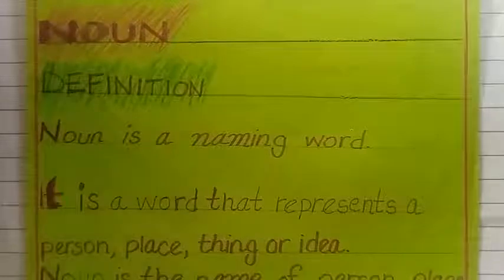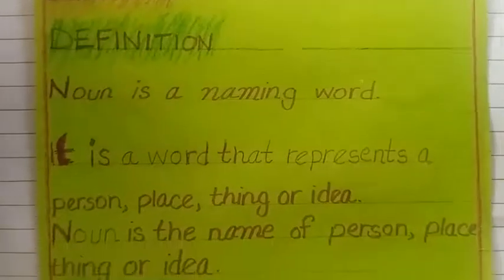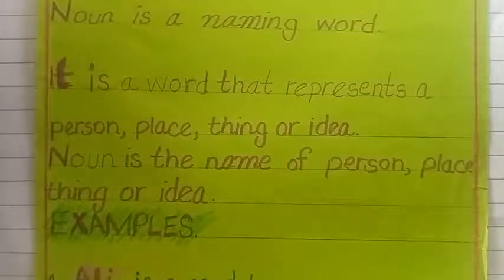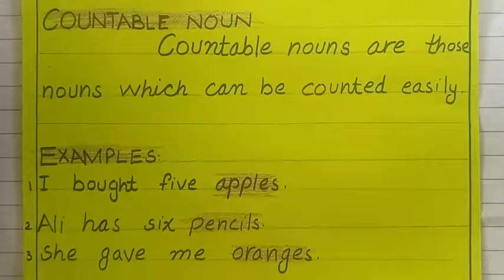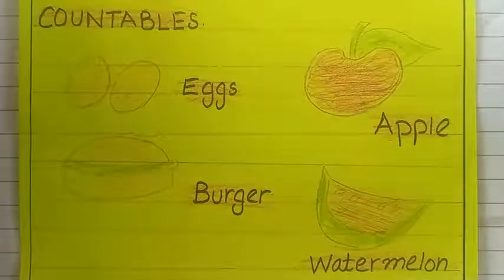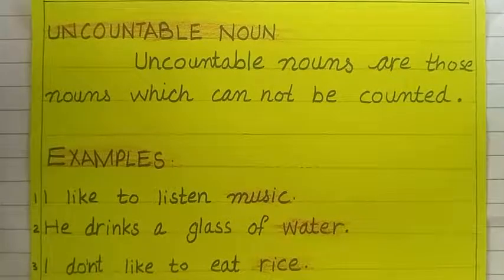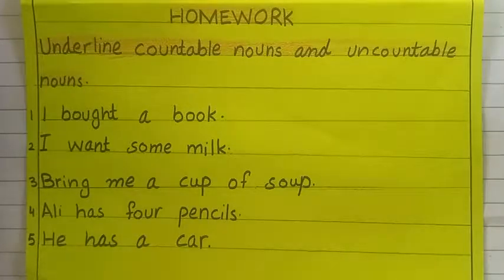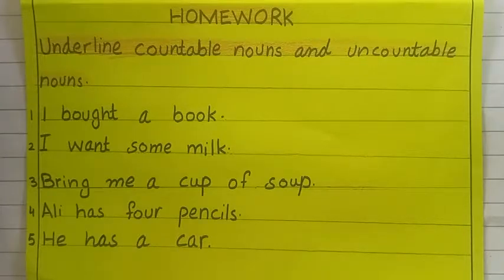English Class-IV Lecture#5